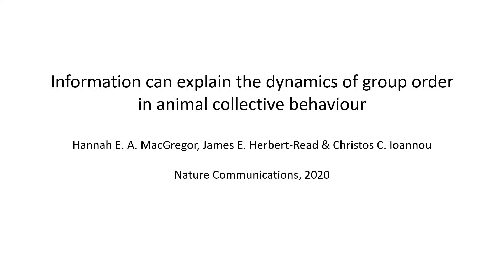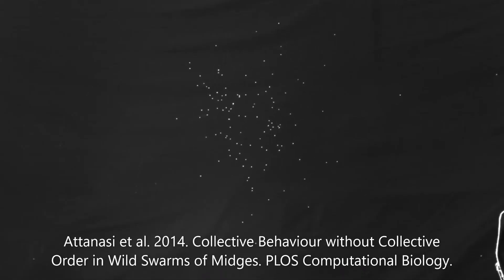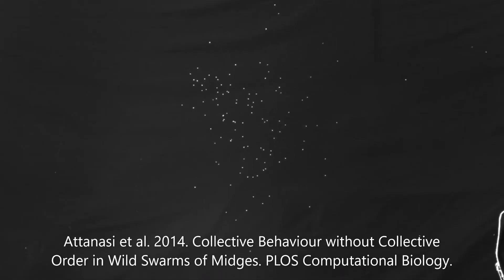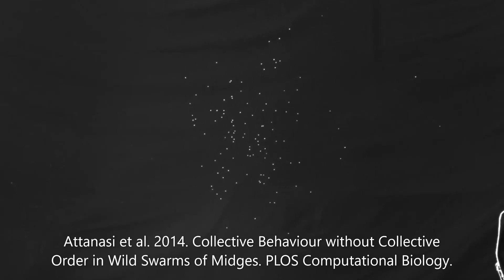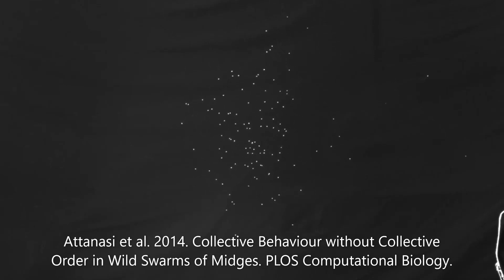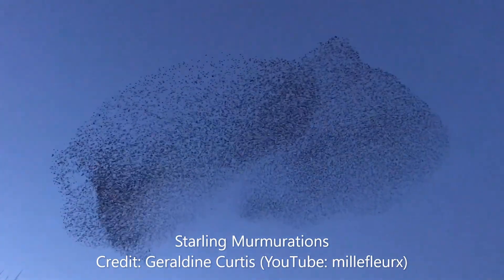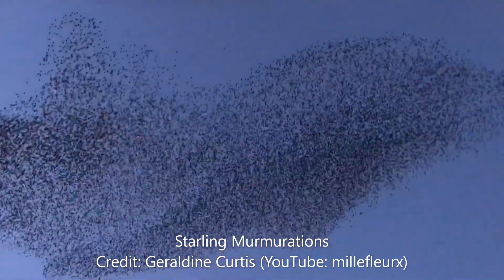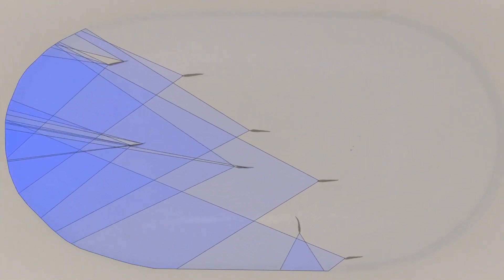Information and collective behaviour in fish shoals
Information can explain the dynamics of group order in animal collective behaviour
Animal groups vary in their collective order (or state), forming disordered swarms to highly polarized groups. One explanation for this variation is that individuals face differential benefits or costs depending on the group’s order, but empirical evidence for this is lacking. Here we show that in three-spined sticklebacks (Gasterosteus aculeatus), fish that are first to respond to an ephemeral food source do so faster when shoals are in a disordered, swarm-like state. This is because individuals’ visual fields collectively cover more of their environment, meaning private information is more readily available in disordered groups. Once social information becomes available, however, the arrival times of subsequent group members to the food are faster in more ordered, polarized groups. Our data further suggest that first responding individuals (those that benefit from group disorder) maintain larger differences in heading angle to their nearest neighbours when shoaling, thereby explaining how conflict over whether private or social information is favoured can drive dynamic changes in collective behaviour.